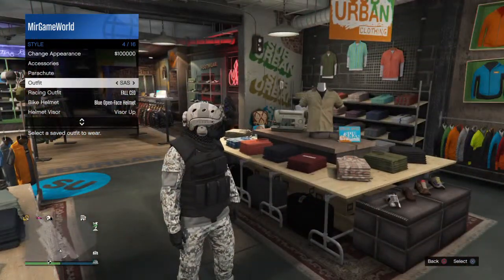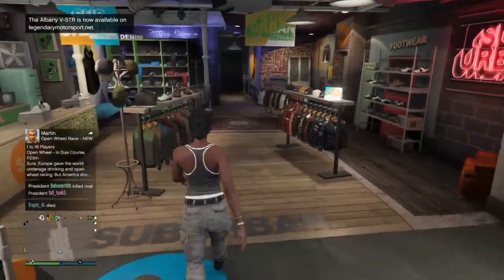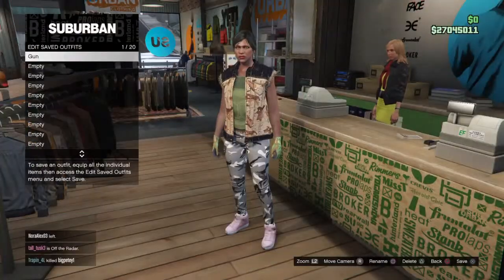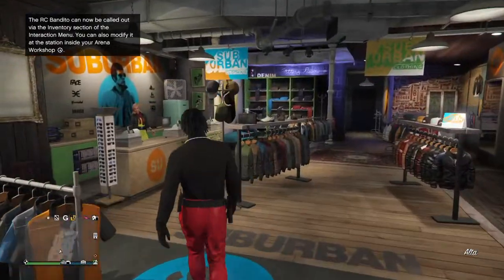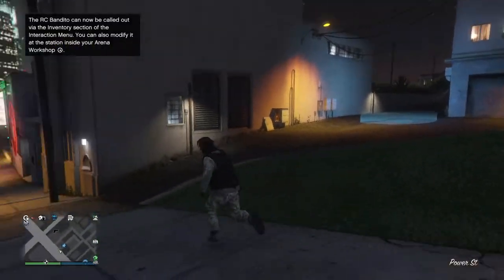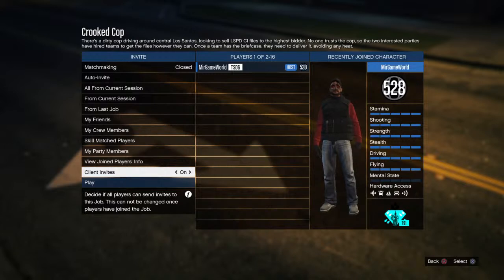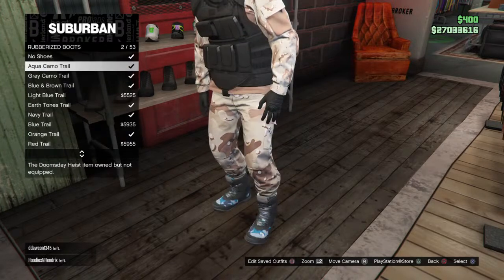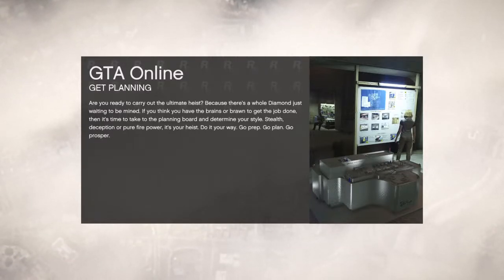How to make your own Military outfit with the Gun holster (Very Easy Glitch)